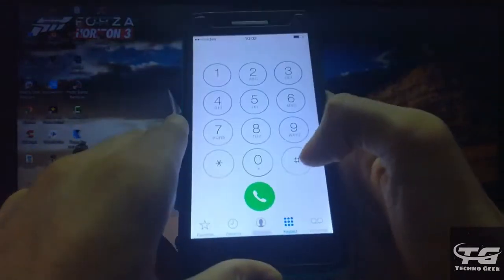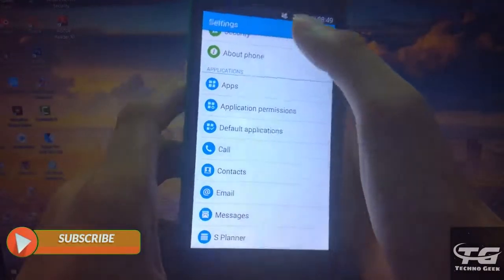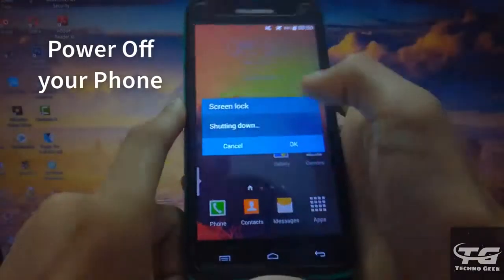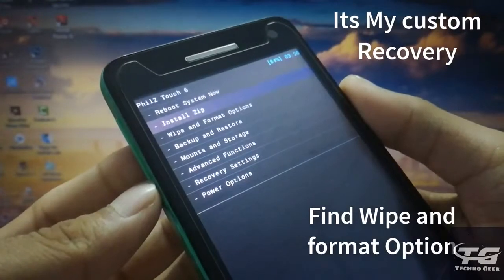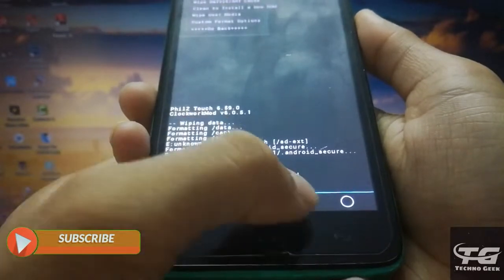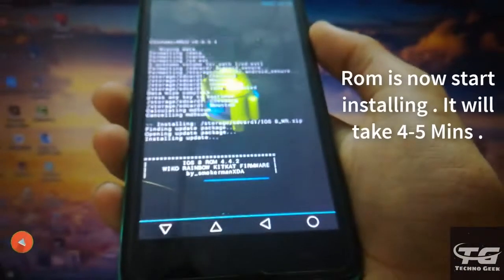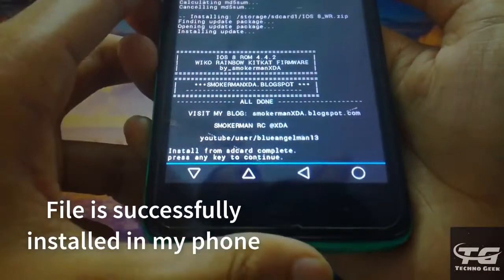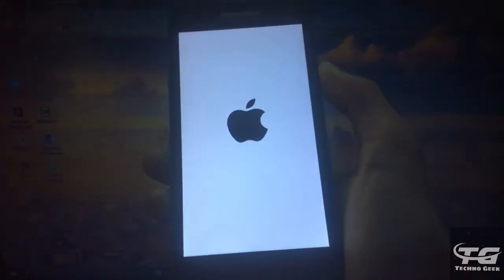TECHNICal guruji ||Install iOS 10 on Any Android Phone 2018 ||How to install iOS in Any Android.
Boss hack.
ipboss hack.